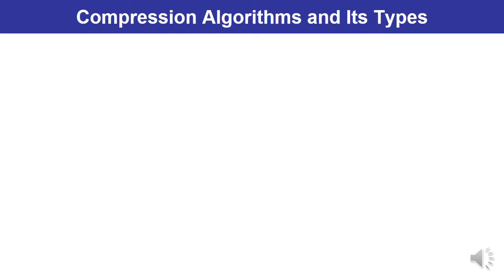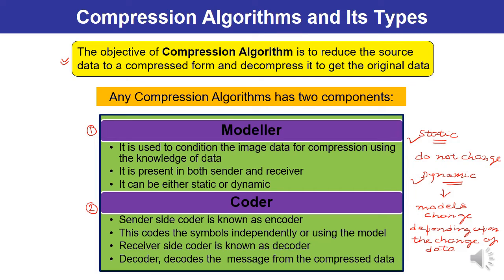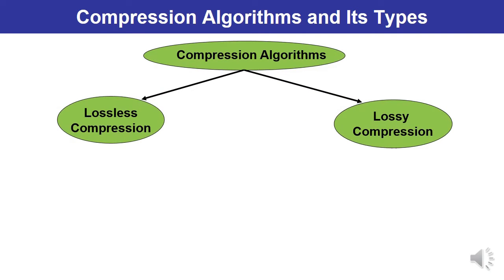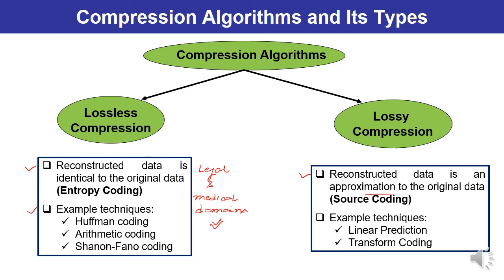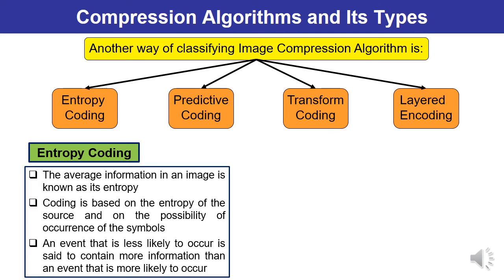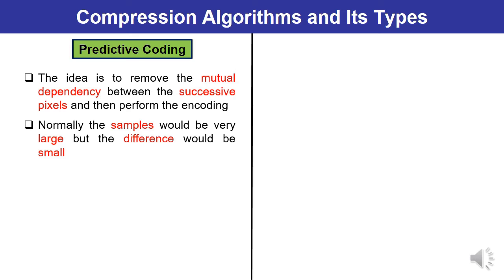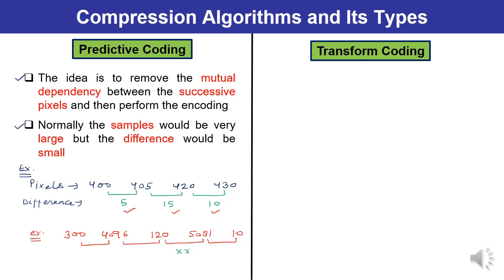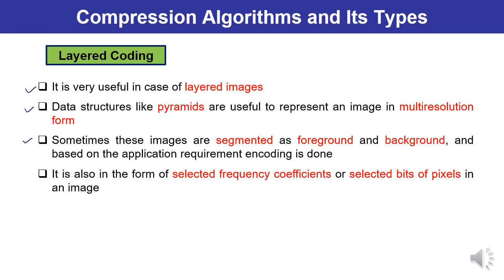L38 | Compression Algorithm & Types | Entropy, Predictive, Transform || Digital Image Processing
This lecture describes about the Compression Algorithm and Its Types. Components of Compression Algorithms: Modeller and Coder have been explained. Lossless and Lossy Compression algorithms and their differentiation have also been discussed. Another way of classifying Image Compression Algorithm is: Entropy Coding, Predictive Coding, Transform Coding and Layered Coding is discussed. (AKTU)